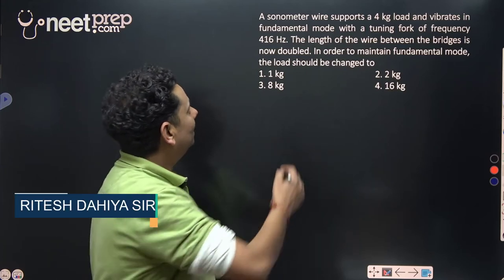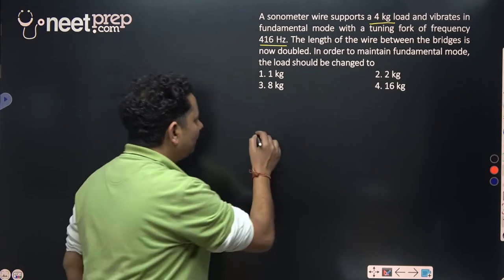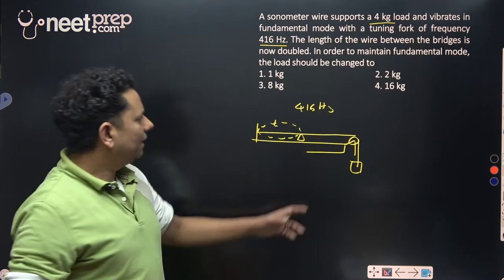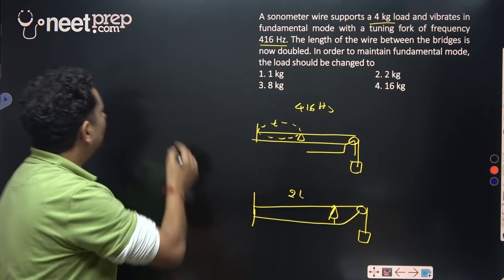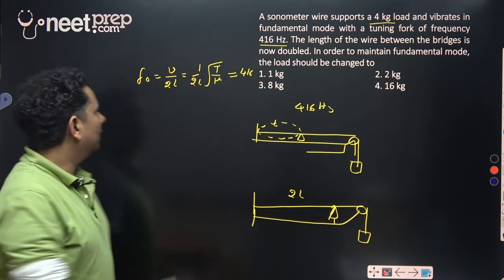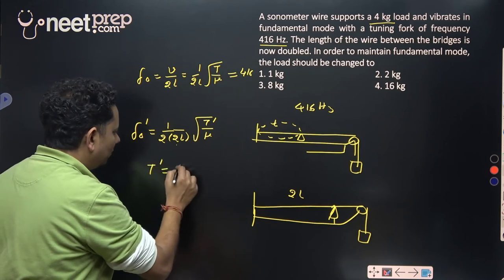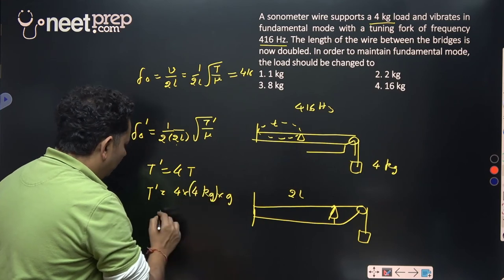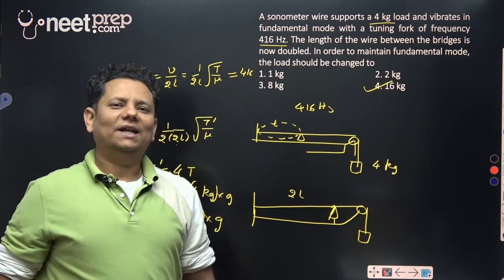HCV: A sonometer wire supports a 4 kg load and vibrates in fundamental mode with a tuning fork of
A sonometer wire supports a 4 kg load and vibrates in fundamental mode with a tuning fork of frequency 416 Hz. The length of the wire between the bridges is now doubled. In order to maintain fundamental mode, the load should be changed to
1. 1 kg   2. 2 kg
3. 8 kg   4. 16 kg